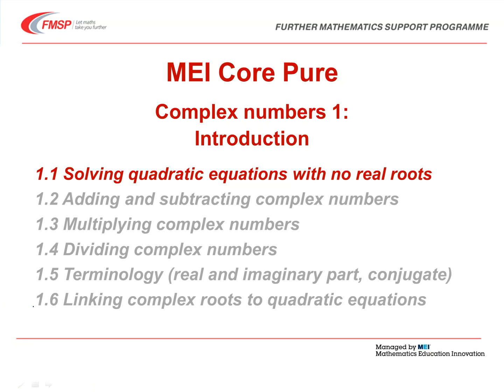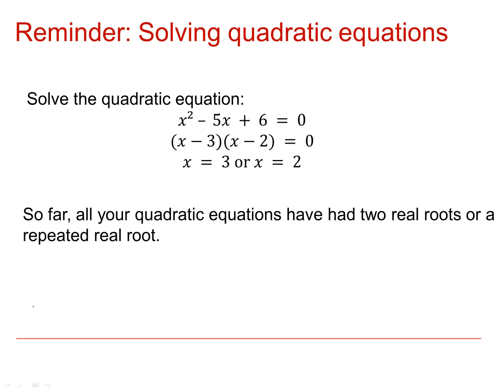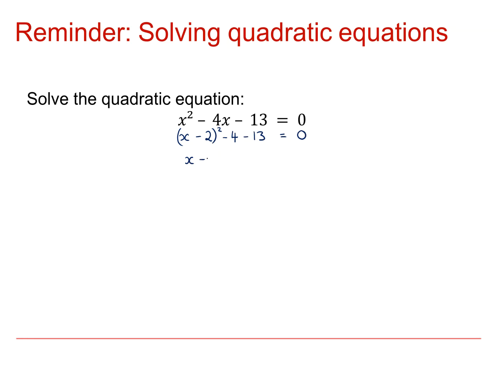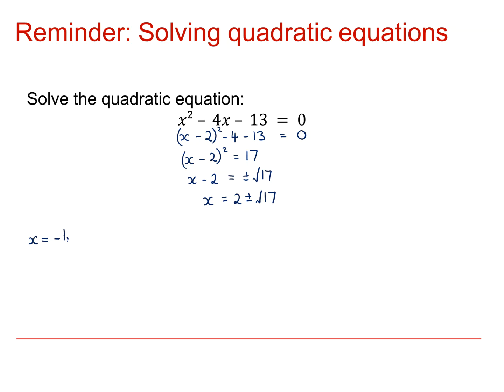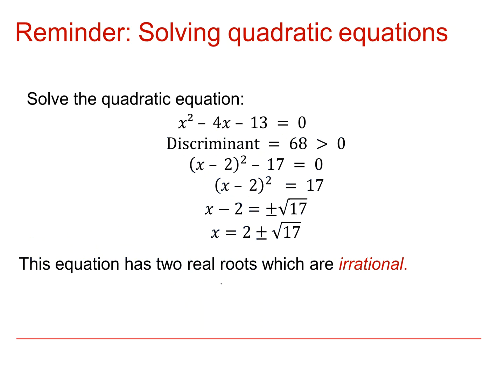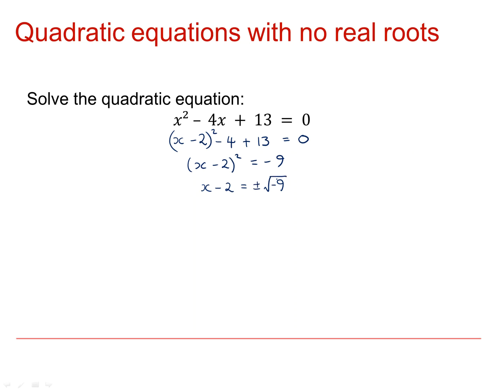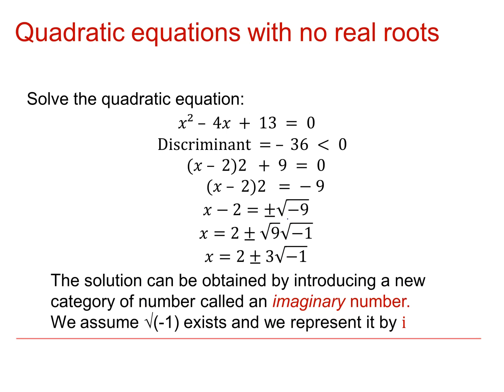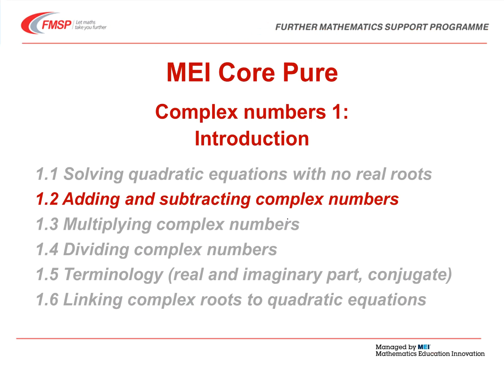MEI Core Pure: Complex numbers 1-1